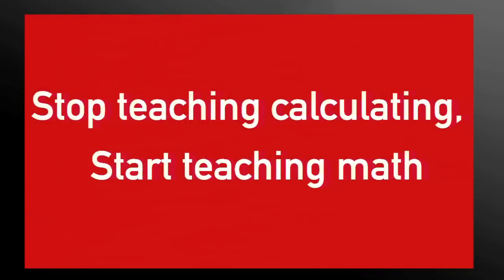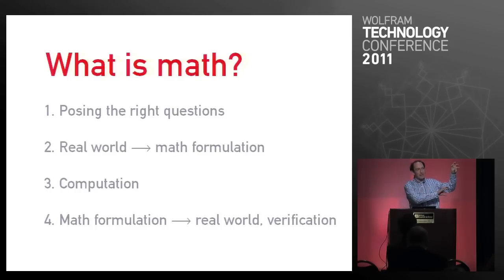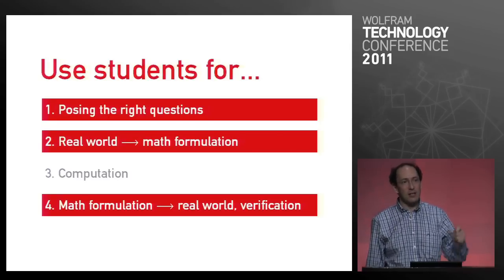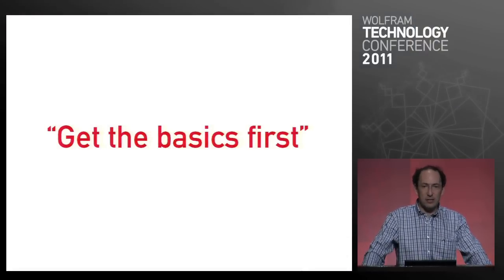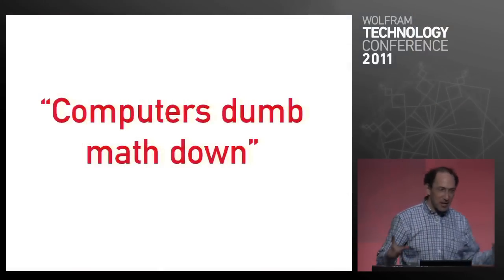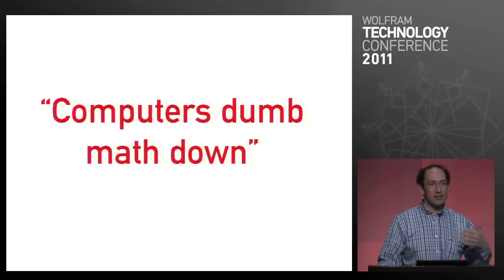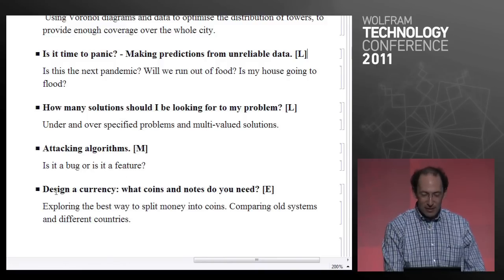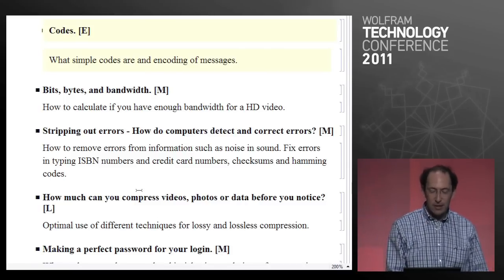computerbasedmath.org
computerbasedmath.org is a project started by Conrad Wolfram to build a completely new math curriculum with computer-based computation at its heart—alongside a campaign to refocus math education away from historical hand-calculating techniques and toward relevant and conceptually interesting topics.